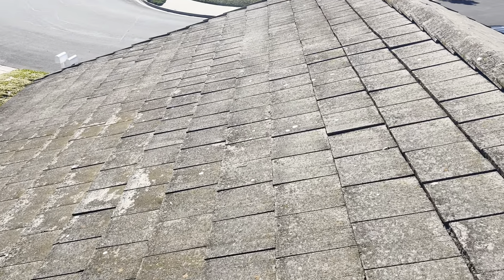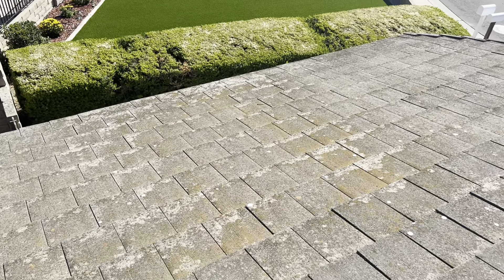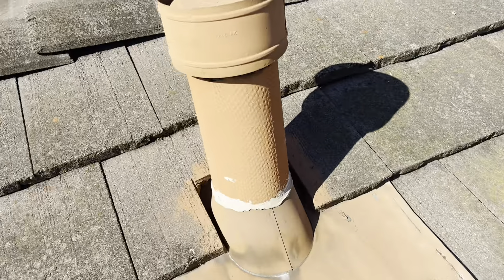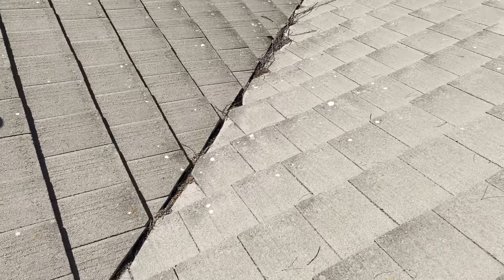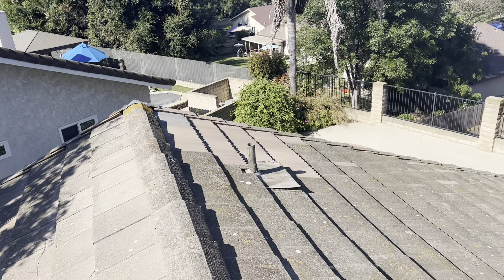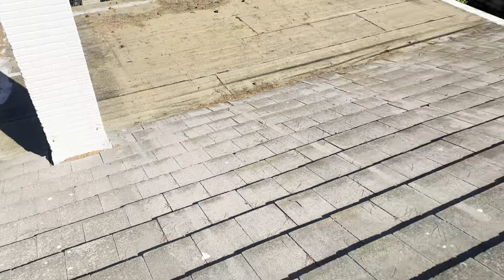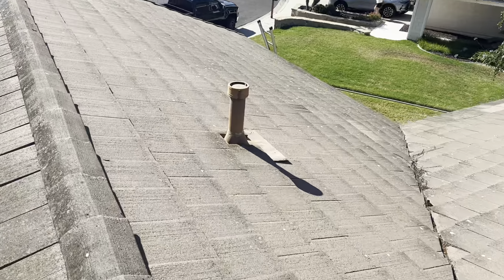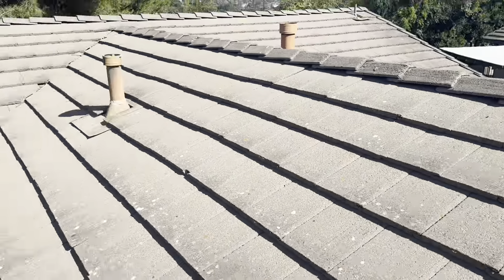Roof Evaluation 717 Knollwood